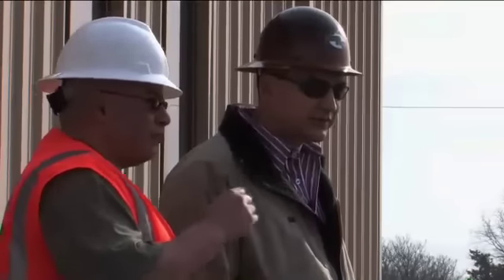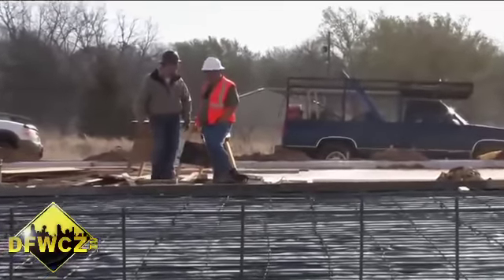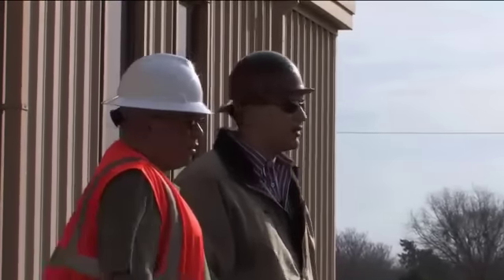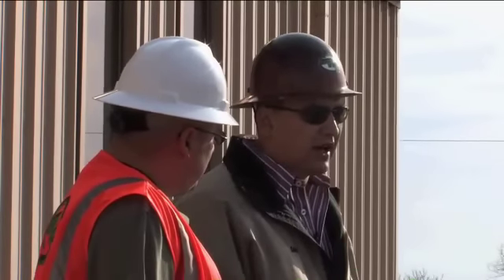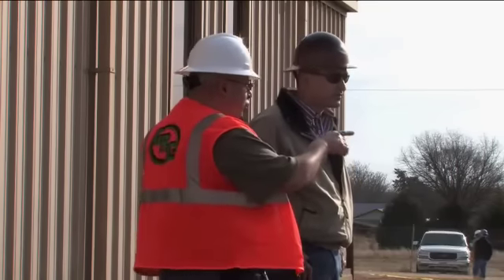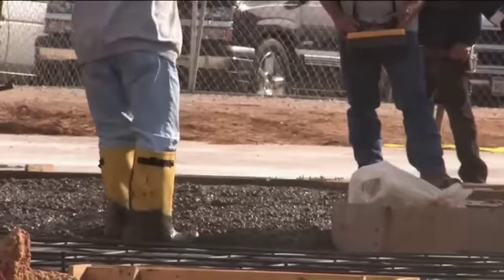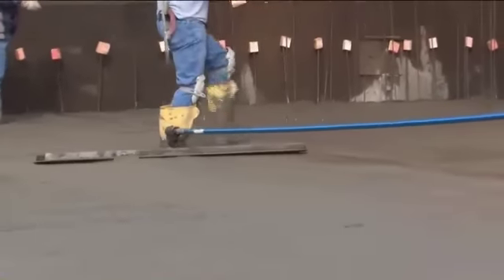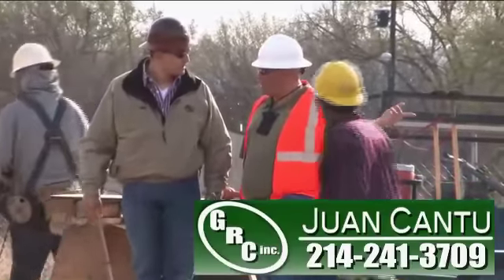DFWCZ-01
GRC Construction